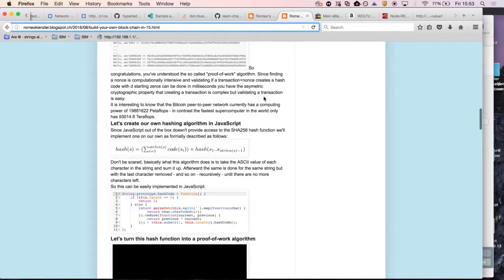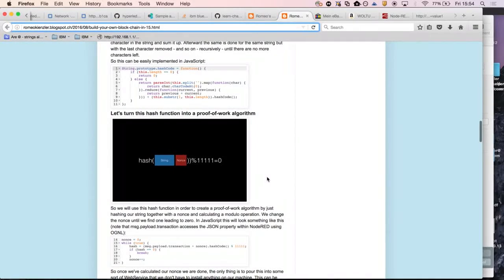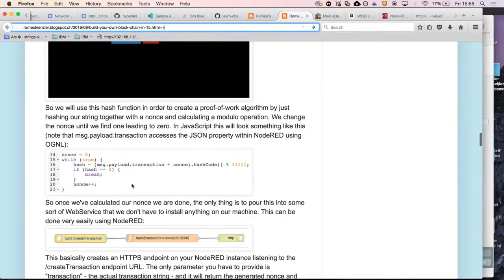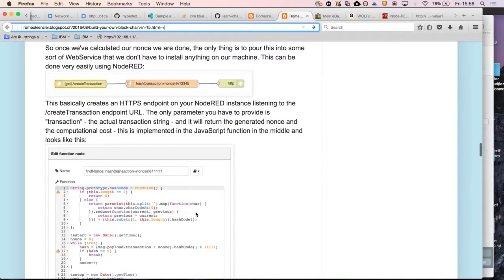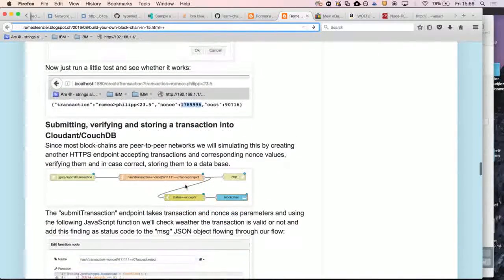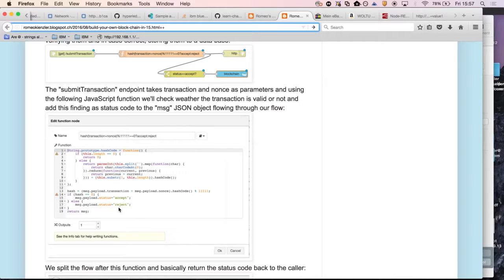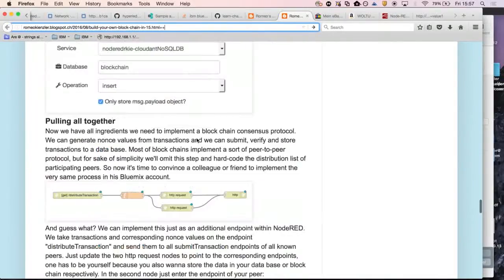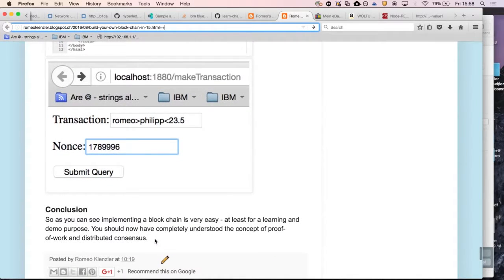BlockChain/Hyperledger @impacthub @kickstarter Consensus explained